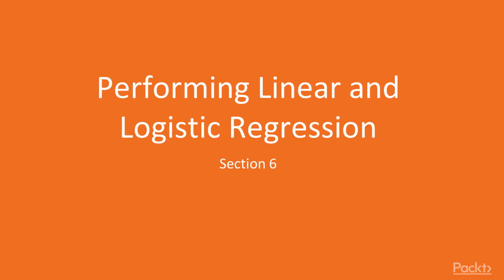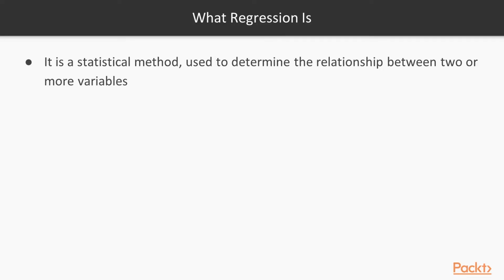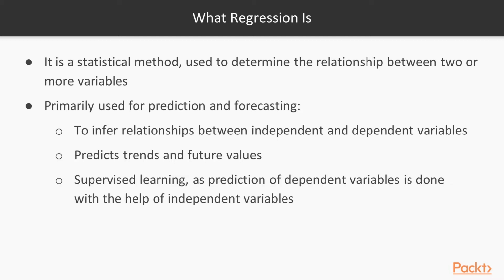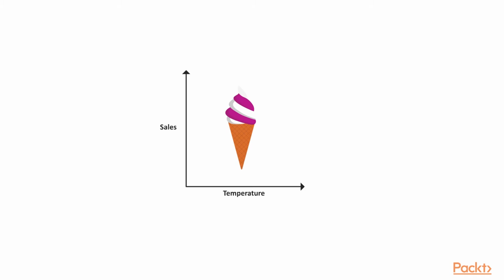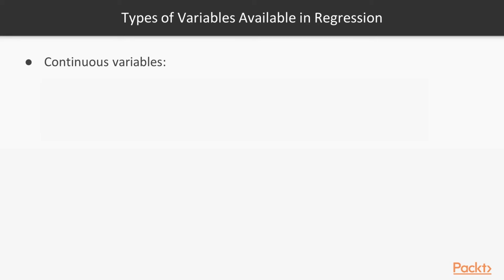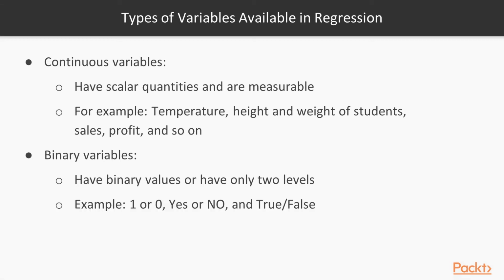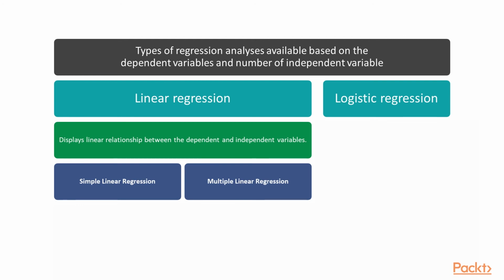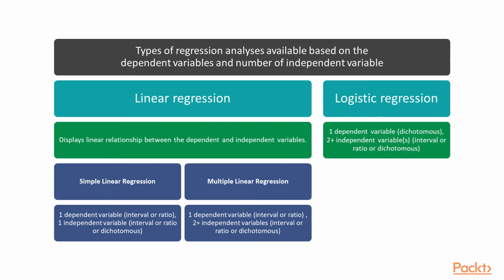Mastering SAS Programming: Introduction to Regression | packtpub.com